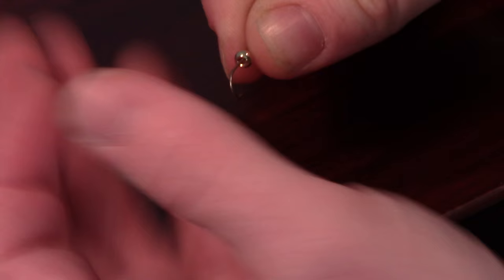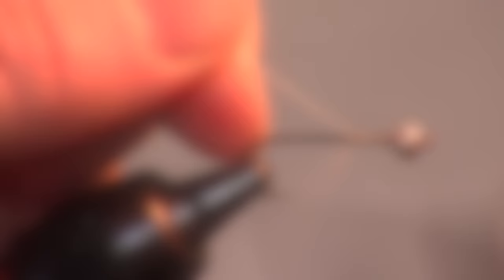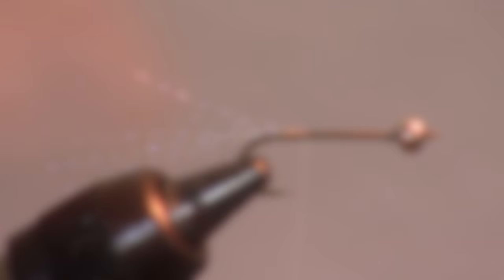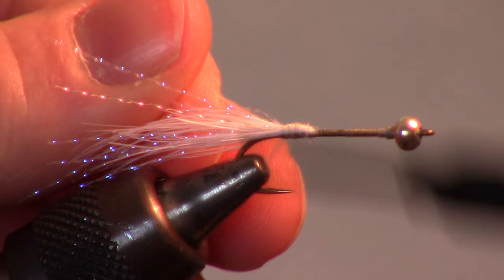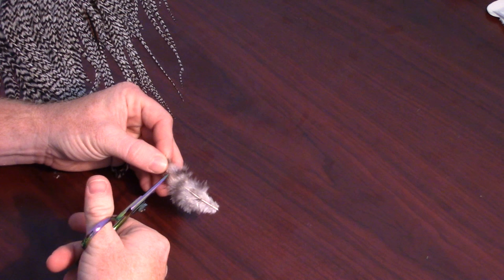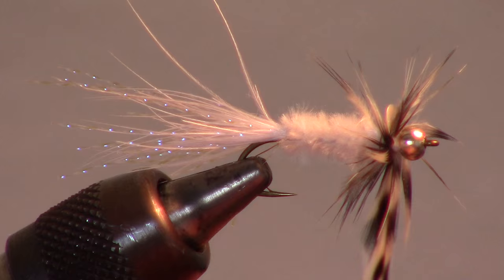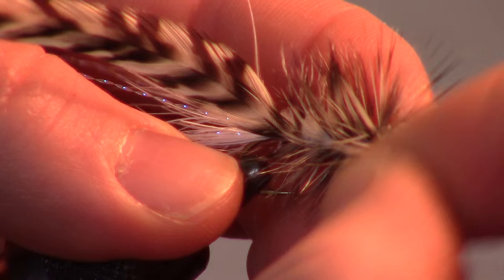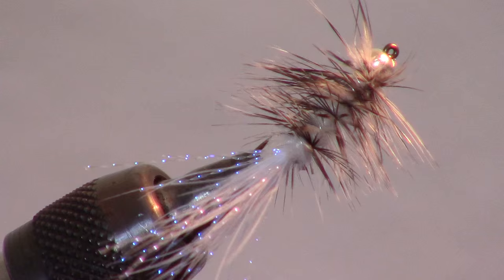Wooly Bugger - Underwater Footage - Grizzly Bead head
From California, to New York, to England, the wooly bugger is probably one of the most effective and popular streamer patterns that can be used for a large range of fish species.  I even know of people using them for saltwater fishing as well as freshwater.  Its also fairly easy to tie, and quite durable.  The grizzly/white version is great for imitating many baitfish.  Being a bead head fly, it will sink and get down deep to the fish.

to give you guys the best deals possible on materials.  For those products linked below to fly artist, enter in McFlySubs at checkout to get a discount!

Hook: Daiichi 1750 size 10
Weight: .015 lead wire
Bead: Brass Bead
Thread: white 70 denier or 6/0 thread.
Body: White chenille
Hackle: grizzly hackle.
Flash: Pearl krystal flash
Tail: white marabou

Tools.
Scissors: Dr. Slick all purpose
Whip finisher: Dr. Slick brass
UV Light: Ultrafire UV Super Power

▬▬▬▬▬▬▬ My Shirts! ▬▬▬▬▬▬▬▬▬

Mike Lutz
Kenewho
Josh Sorvino
Matt Donovan
Michael Ragsdale
Eli Pittz
Jason Snyder